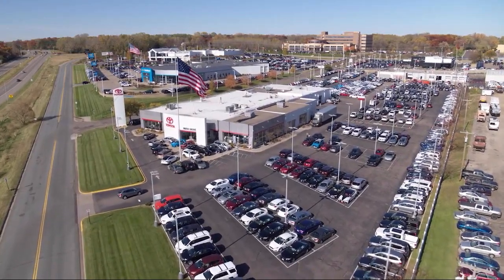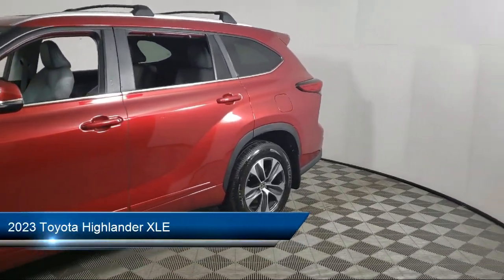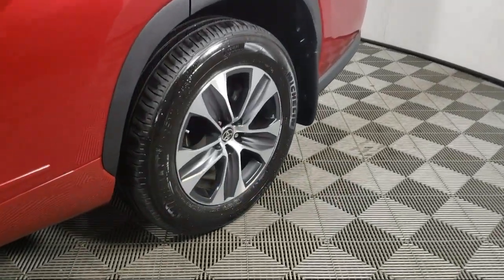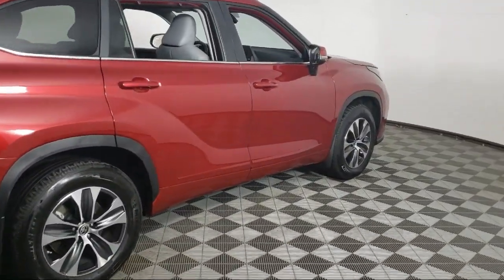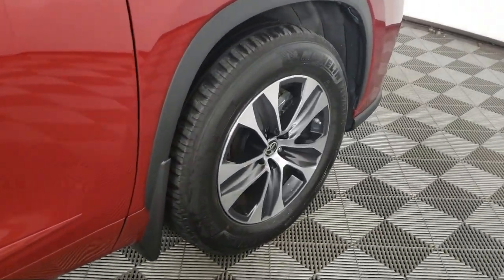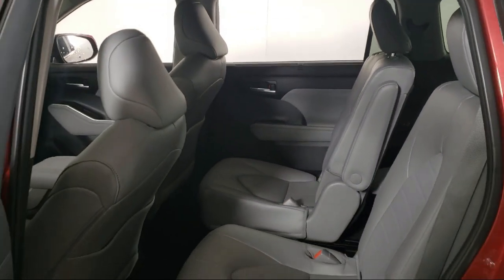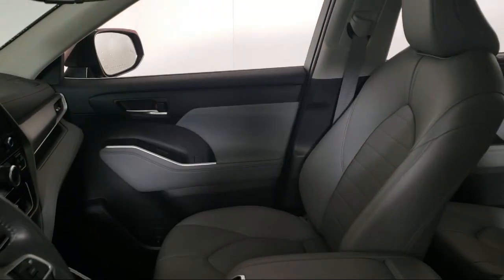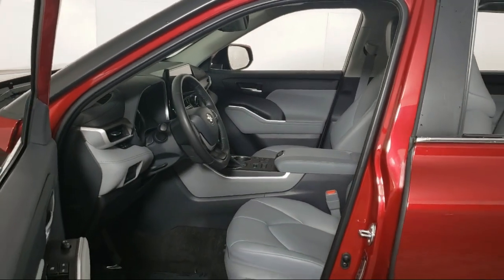2023 Toyota Highlander XLE R2663A Eagan Cottage Grove Mendota Heights Saint Paul Woodbury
2023 Toyota Highlander XLE Stock Number: R2663A Vin:5TDKDRBH3PS031965.